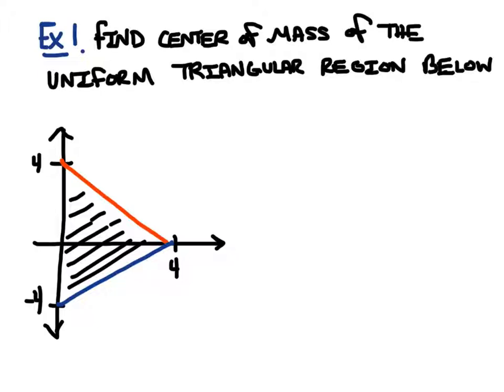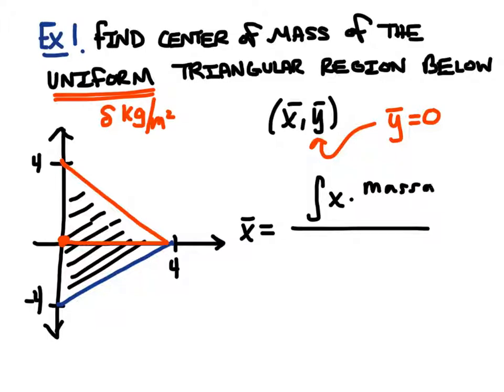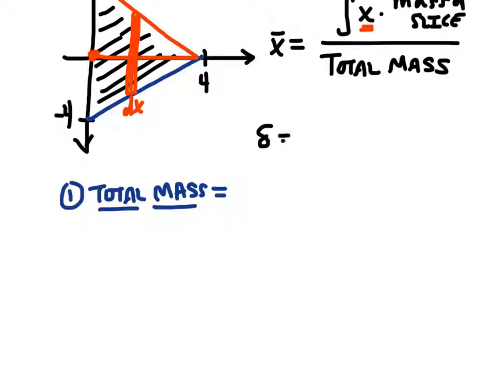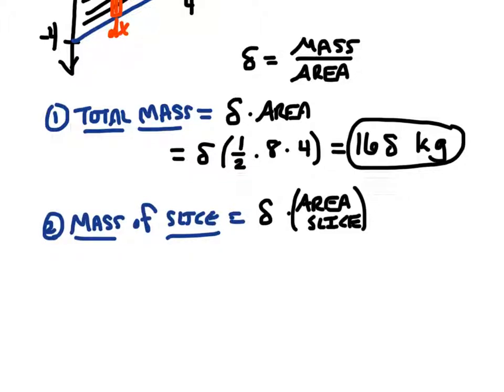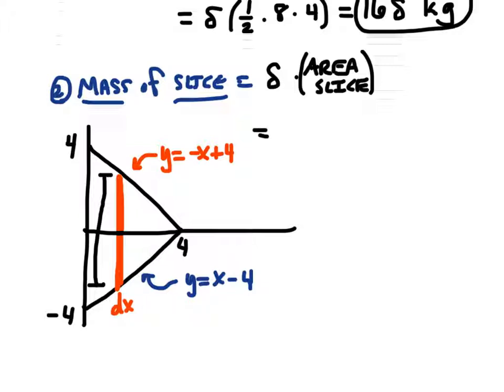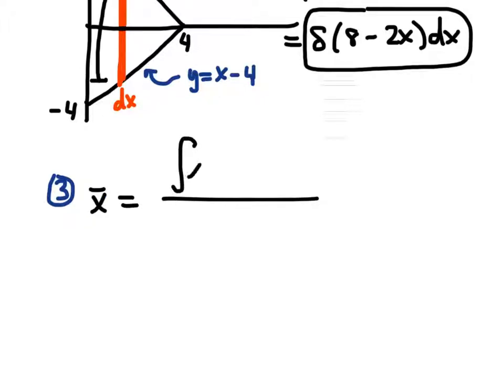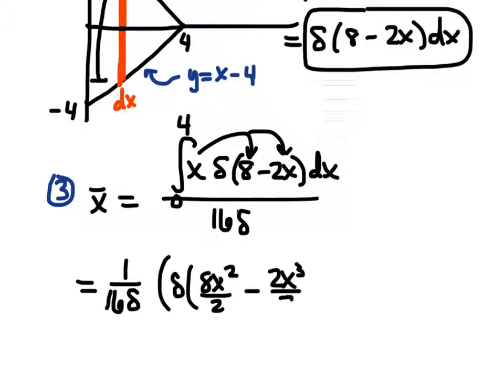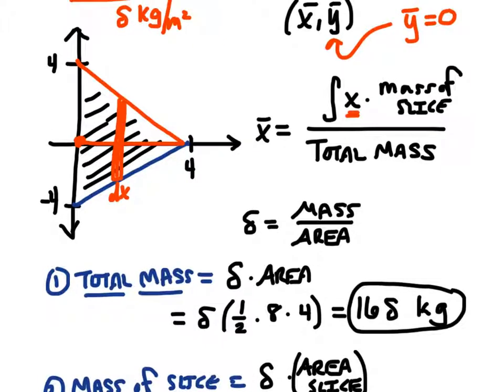Ch 8.4 Center of Mass (Ex 2)